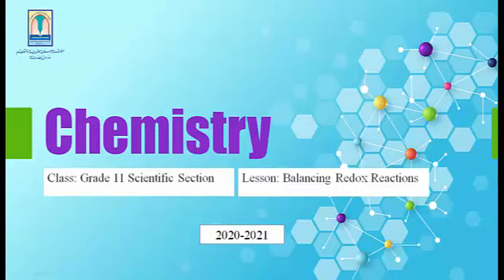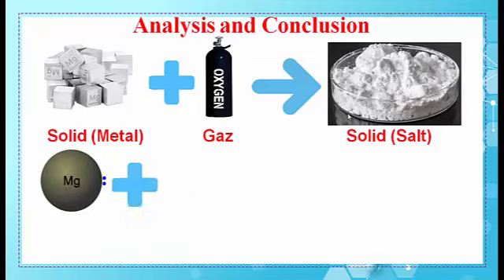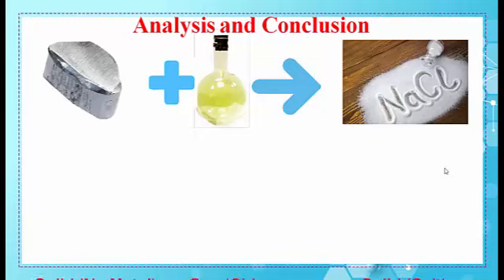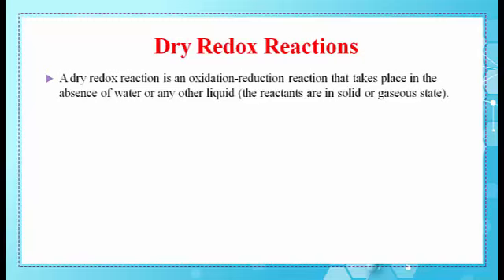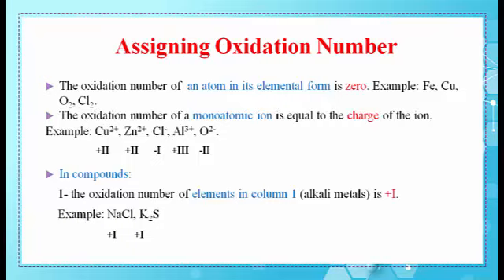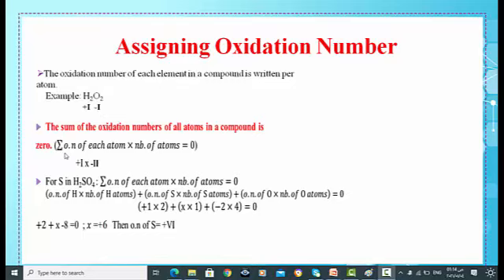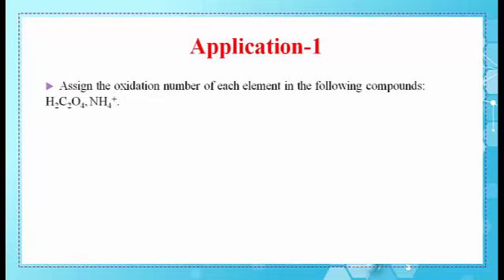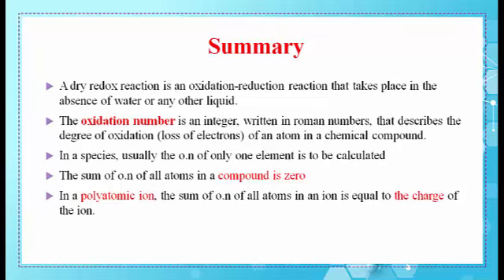Gr11S En Chem Ch4 Video 1 Oxidation nb 20 21